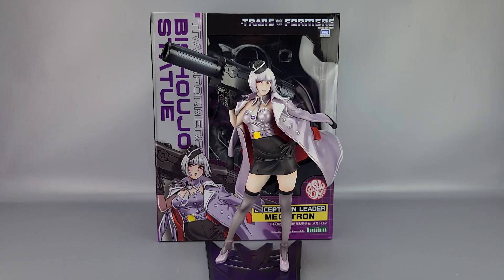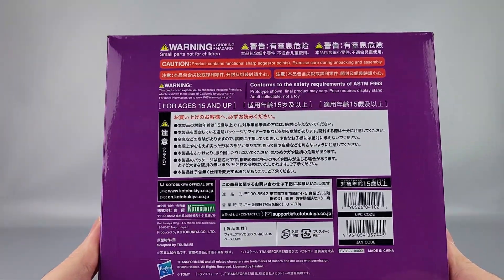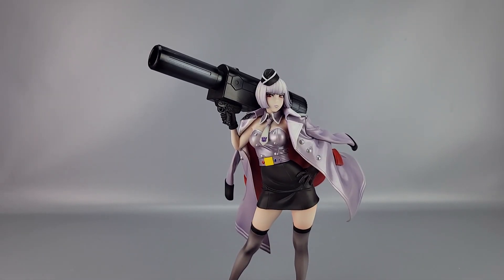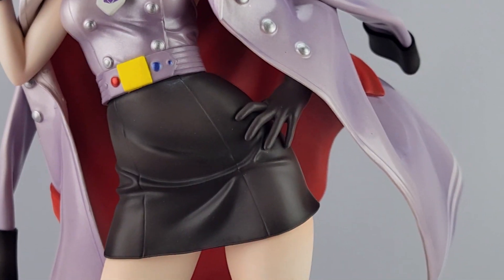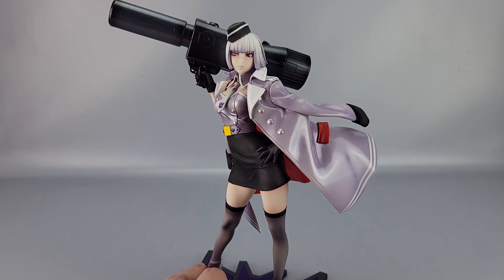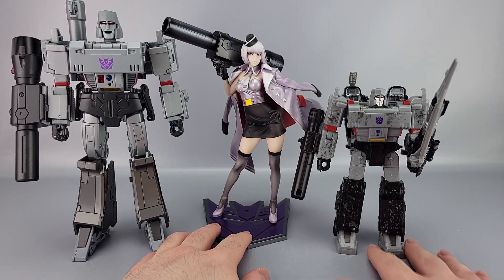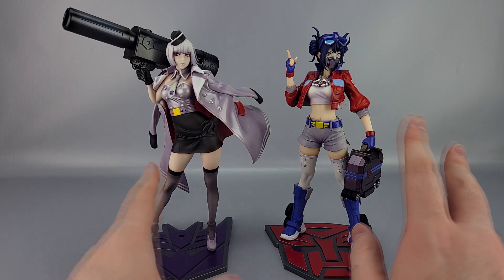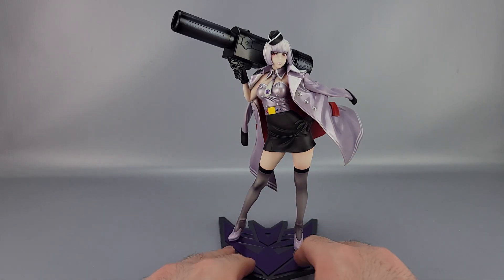Nemesis Reviews Kotobukiya Bishoujo Megatron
Megatron is now a puny flesh creature. Doesn't seem too happy about it either.